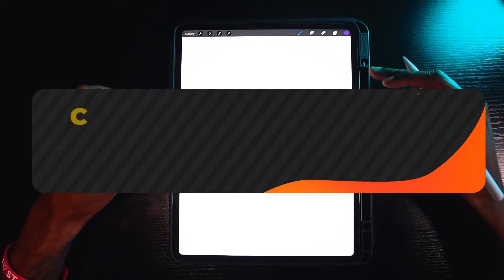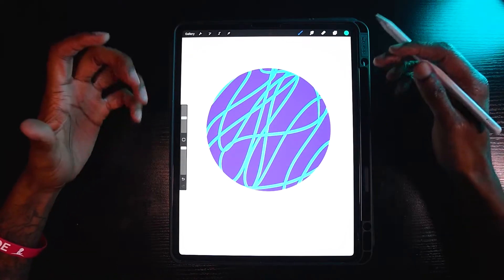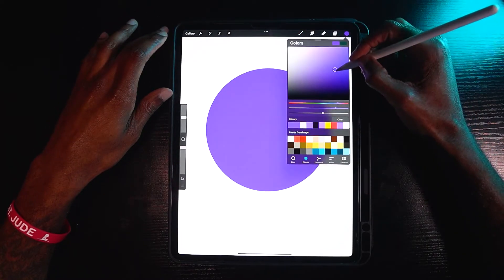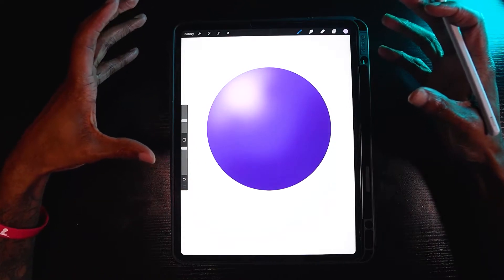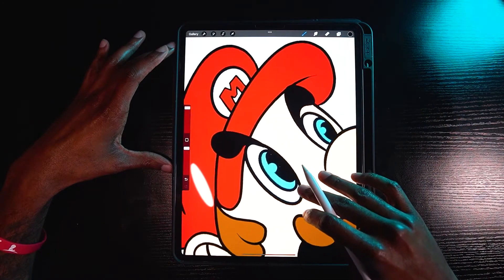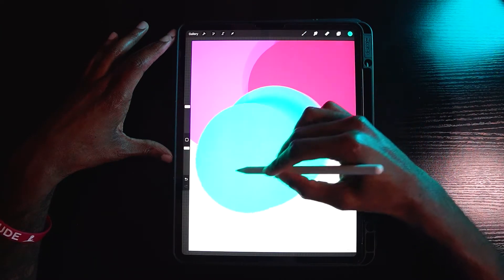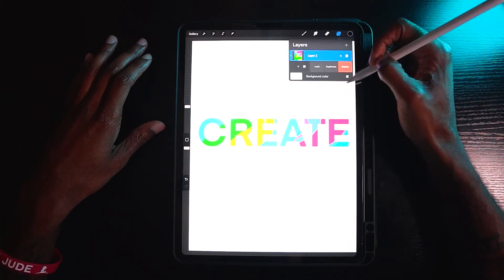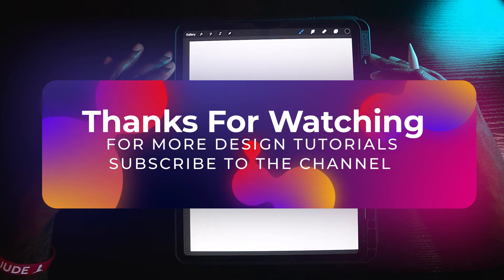How to Use the Clipping Mask Feature in Procreate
In this video I will show you all three simple techniques when using the clipping mask feature in procreate. I will show you all step by step how to create, apply, and manipulate the clipping mask feature to help improve your digital art. I hope this procreate tutorial will help you all reach another level of creativity.

Til next time, Peace
Timeline:
00:00 - Intro
00:20 - Define a Clipping Mask
00:30 - Create a base layer
00:45 - Apply a Clipping Mask
03:20 - Adding shadow and lighting
05:05 - Adding shading and light to flat artwork
07:25 - Applying a Clipping Mask to Text
08:10 - Creating a Marble pattern
09:50 - Outro